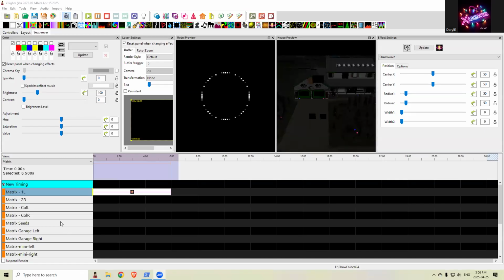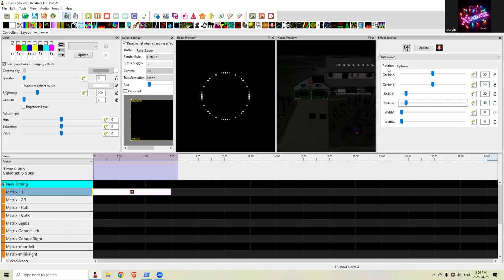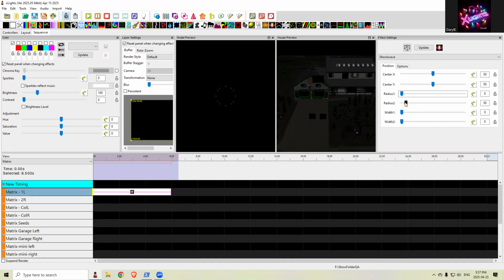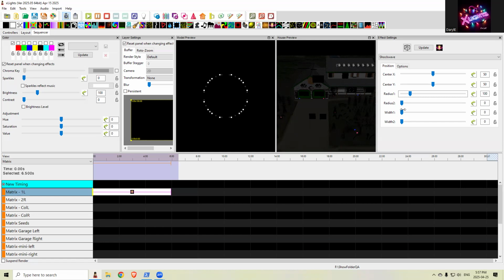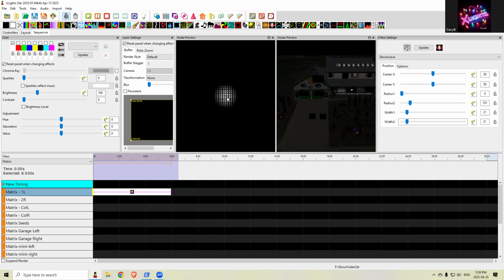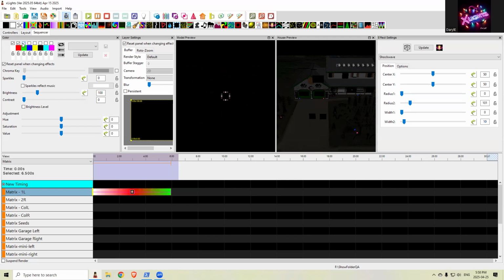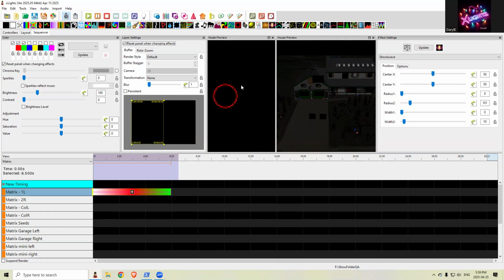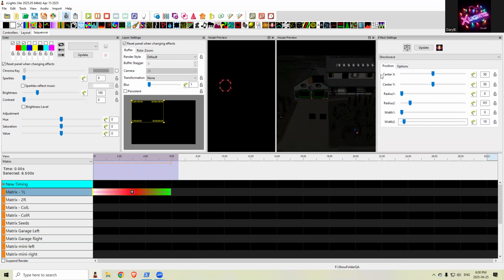xLights Bonus Gem: I am Shocked!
A quick run thru of the shockwave effect.